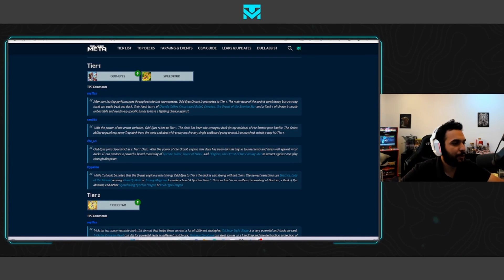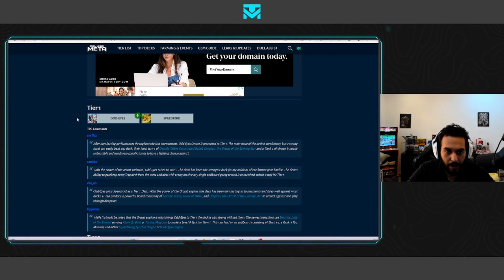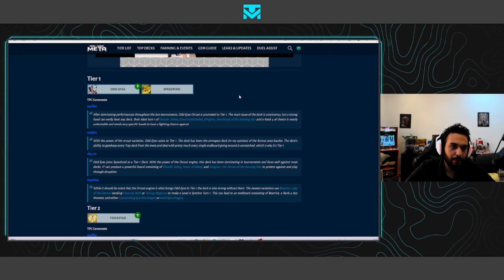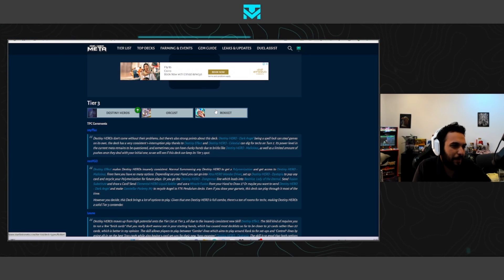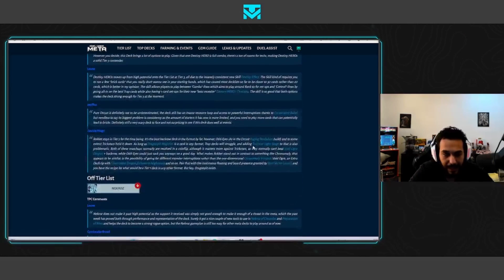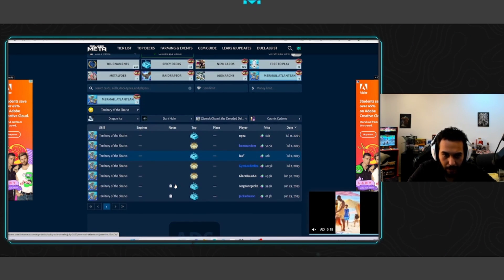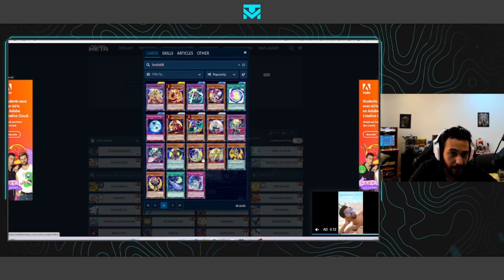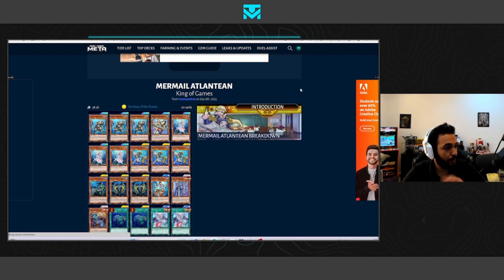The Best Deck in Duel Links Right Now is ..... | Yu-Gi-Oh! Duel Links Meta Analysis Easy Way To KOG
YuGiOh Duellinks pro! TPC member! top 100 global and tunak enthusiast!

SUBMIT YOUR REPLAYS HERE IF YOU WANT TO BE FEATURED IN THIS CHANNEL:

yugioh meme
master duel meme
masterduel short deck profile videos